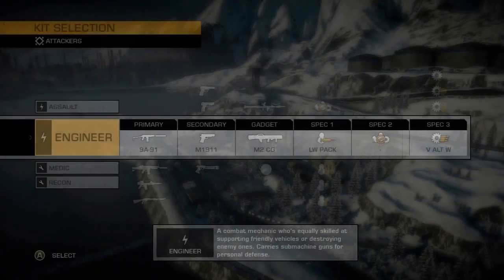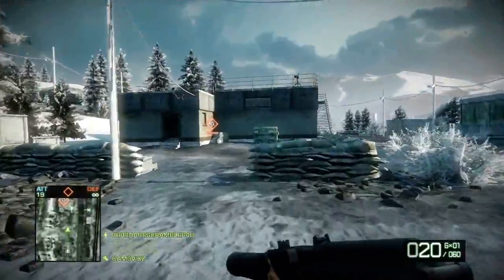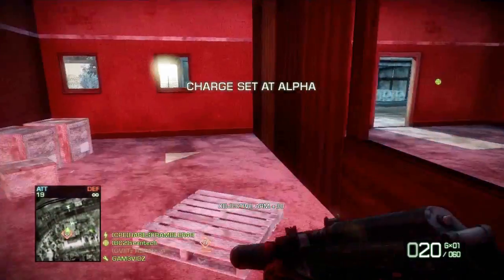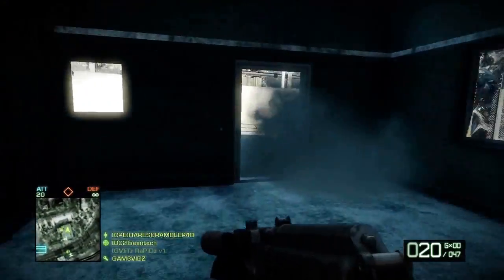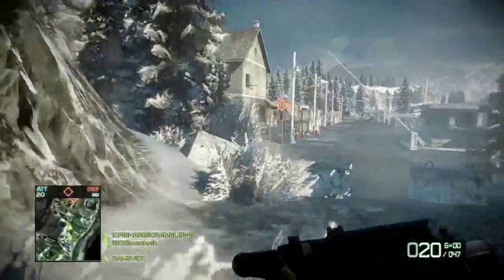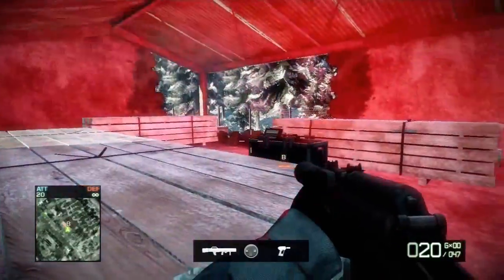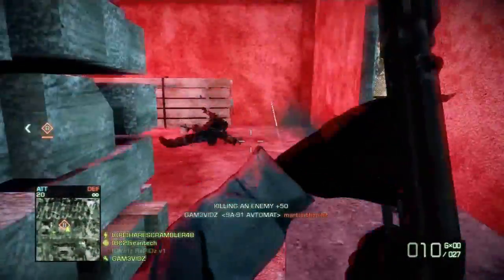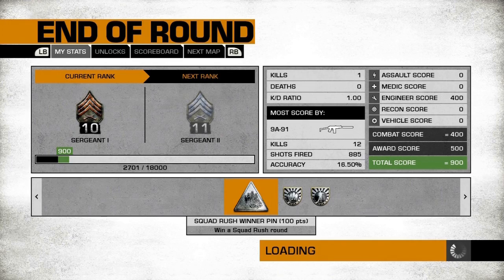GAM3VIDZ :: Bad Company 2 Squad Rush - Port Valdez (With Commentary)